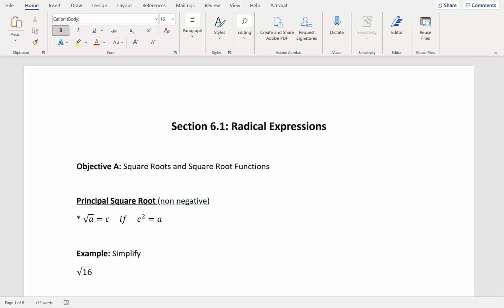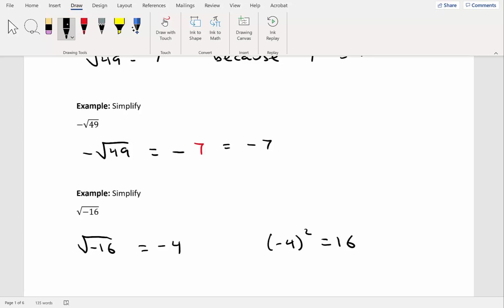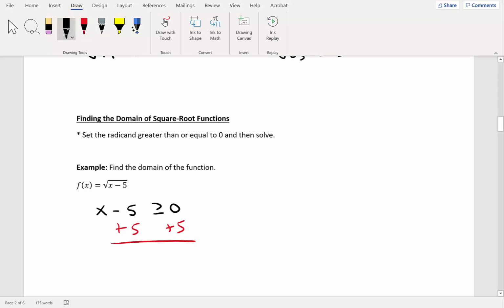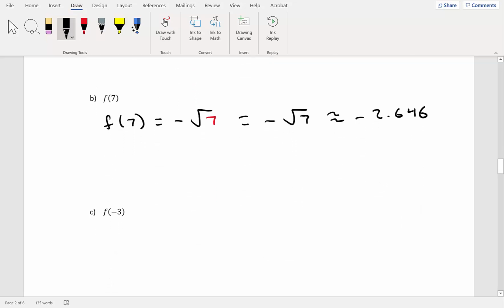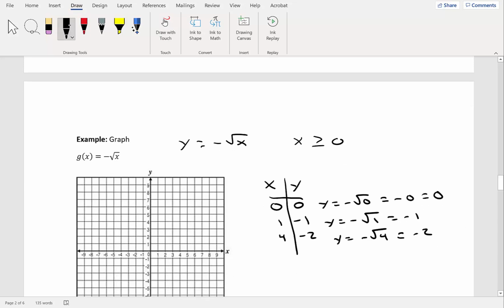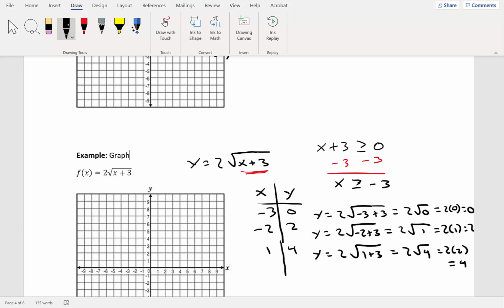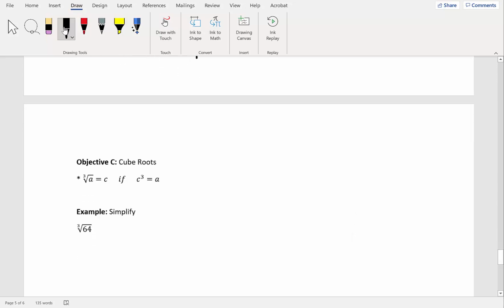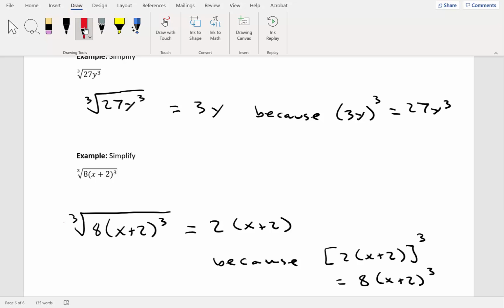Radical Expressions Lecture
This video is a lecture on how to graph and find the domain of radical expressions. There are many examples.